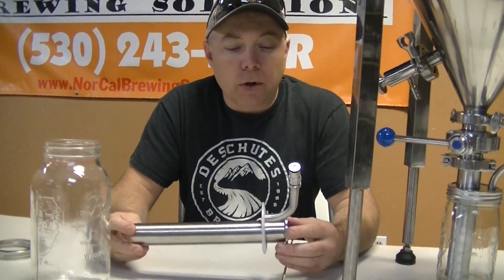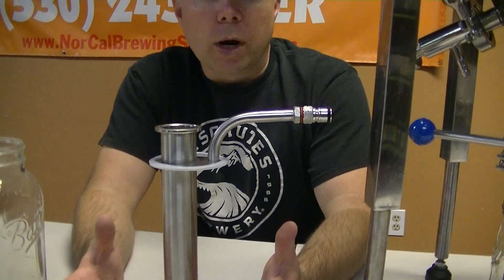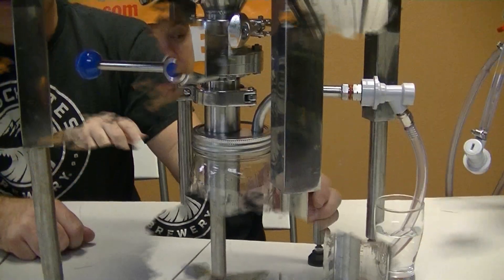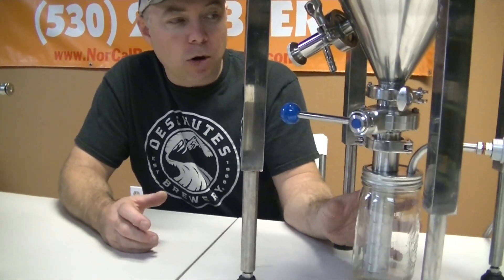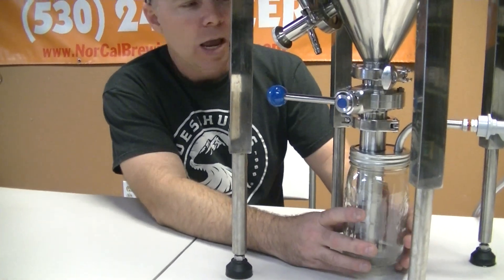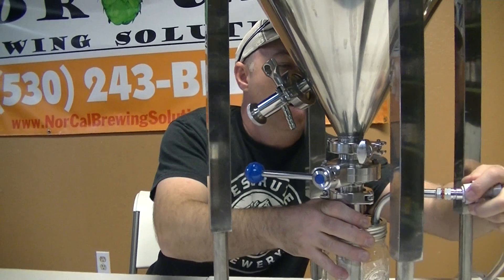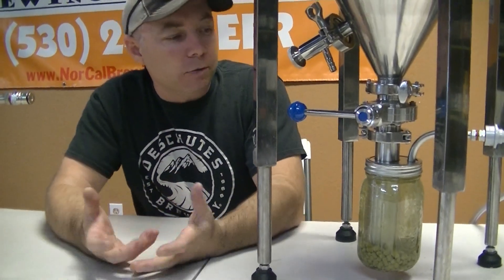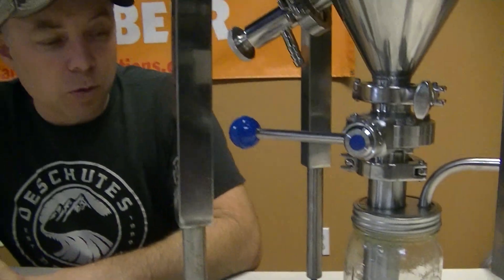Jaybird Yeast Brink / Dry Hop Injector for Conical Fermenters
Jaybird of NorCal Brewing Solutions explains what a Yeast Brink is, and demonstrates a method of injecting yeast into fresh wort through the BOTTOM of a conical fermenter. He goes on to show a pellet hop dry hopping method using the same approach. And... No exposure to oxygen!